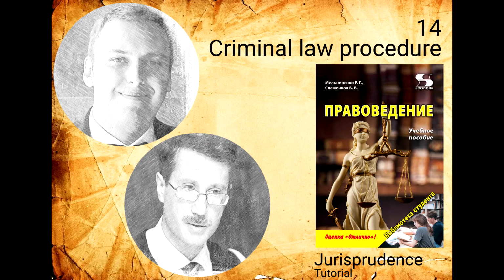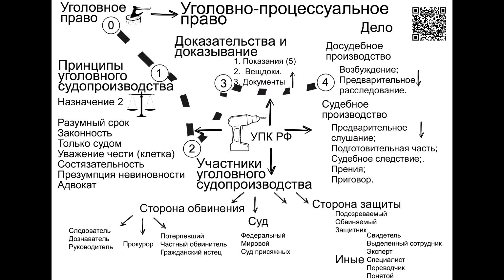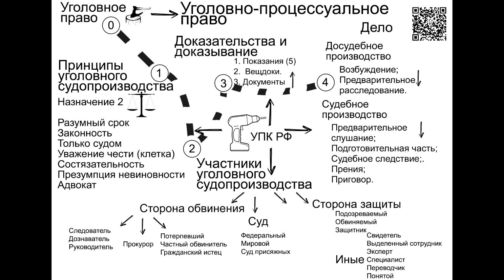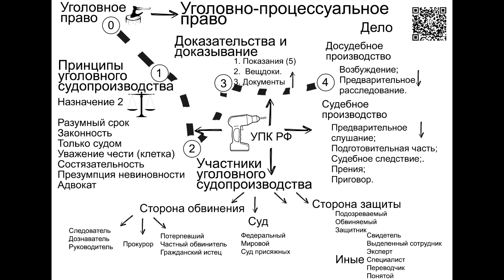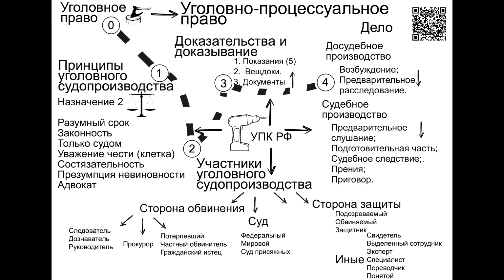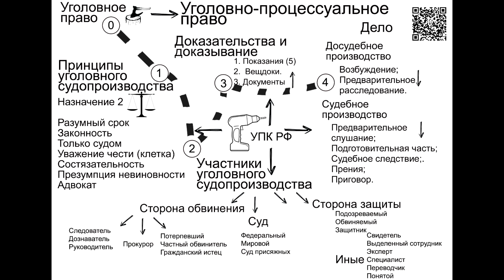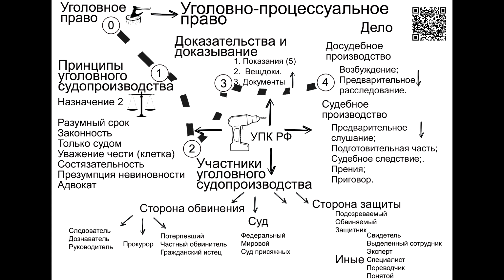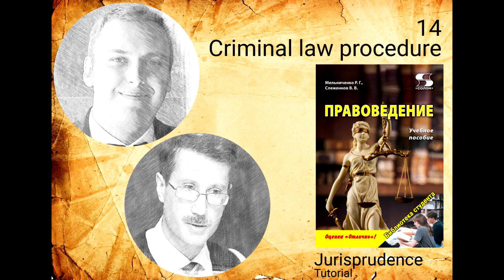Criminal law procedure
1. Principles of criminal procedure
2. Participants in criminal proceedings
3. Evidence and proof
4. Criminal case

Principles of criminal proceedings.
Criminal law procedure (criminal procedure) is a branch of law that regulates the activities of the court, Prosecutor's office, investigation and inquiry bodies in the initiation, investigation and resolution of criminal cases. The main source of this branch of law in Russia is the Criminal procedure code (CPC).
The purpose of criminal proceedings is as follows: 1) protection of the rights and legitimate interests of victims of crimes; 2) protection of the individual from illegal and unjustified charges, convictions, restrictions on rights and freedoms.
The principles of criminal law procedure include: 1. Reasonable time criminal proceedings; 2. Legitimacy; 3. The administration of justice only by an independent court; 4. Respect of honour and dignity, the inviolability of the individual; 5. Competitiveness of the parties (prosecution, defense and resolution of criminal case are separated and performed by different persons; the prosecution and equal protection; the court shall not act on any party, being the arbitrator in the process); 6 Presumption of innocence (the accused is considered innocent until his guilt in committing a crime is proved legally and established by a court verdict that has entered into force; the burden of proving guilt lies with the prosecution; irremediable doubts about guilt are interpreted in favour of the accused); 7. Ensuring the suspect and the accused the right to defence (in some cases-at the expense of the state).
Participants in criminal proceedings
Participants in criminal law procedure are subjects who have rights and (or) obligations in connection with criminal proceedings.
The prosecution: the Prosecutor (supervises the legality of the initiation and investigation of criminal cases, says the indictment, the prosecution in the trial), investigator, (excite and investigate criminal cases), the heads of the bodies of investigation and inquiry (control and direct the investigation), the victim (person harmed by the crime), the private Prosecutor (the applicant in cases of private prosecution), the civil plaintiff (the person who presented a claim for damages caused by the crime harm).
The defence: the suspect (the person against whom a criminal case, or detained, or to which is applied the measure of restraint), the defendant (the person against whom the decision on recognition of the accused), defender (usually a lawyer, along with it can be made "public defenders" (cases in the production of the magistrate such, there may be instead of a lawyer).
The court is the main participant in the process, considering and resolving a criminal case in a single or collective composition. Most criminal cases are considered by Federal courts, some crimes of small and medium gravity-by magistrates ' courts (courts of the subject of the Russian Federation), the proceedings in which are somewhat simplified. In criminal cases involving a number of particularly serious crimes, at the request of the accused, proceedings may be conducted by a jury consisting of a panel of jurors selected by random selection only for this case and deciding questions of fact, and one professional judge deciding questions of law.
Other participants – those who do not have an independent procedural interest and/or assist justice (a witness, expert, specialist, translator, witness, as well as a person in respect of whom a criminal case has been singled out in separate proceedings in connection with the conclusion of a pre-trial cooperation agreement with them).
Evidence and proof.
Evidence in a criminal case is any information on the basis of which a court, Prosecutor, investigator, or inquirer, in accordance with the procedure established by the code of criminal procedure, establishes the presence or absence of circumstances to be proved in criminal proceedings, as well as other circumstances relevant to the case.
Types of evidence: 1. Testimony (information provided during the interrogation from the suspect, accused, victim, expert / specialist, witness); 2. Material evidence (tools and other means of committing a crime; items that have preserved its traces; items that were targeted by criminal actions); 3. Documents (contain information related to the case, recorded in writing or otherwise, including: protocols of investigative actions and court sessions, conclusions of specialists or experts, documents of people and organizations, materials of photo, audio, video recordings, and other media).